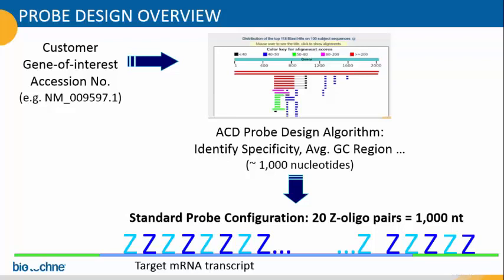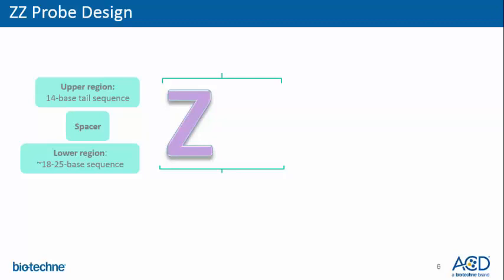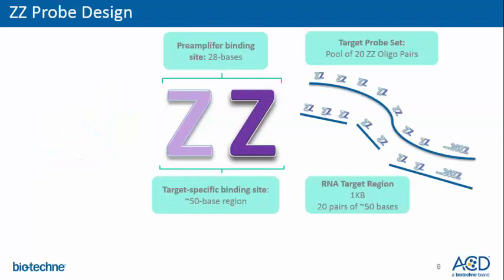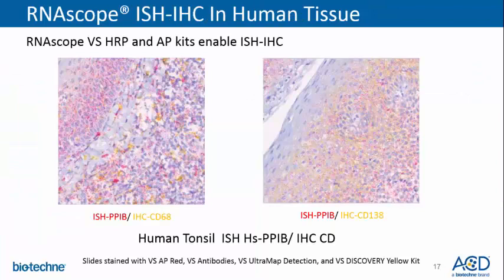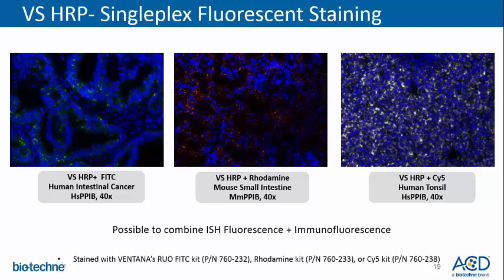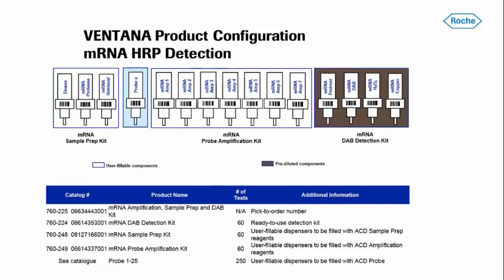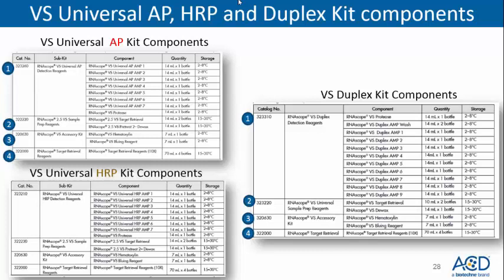2017 September 26 RNAscope for Ventana Discovery Ultra System - New Launch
This is a co-hosted webinar with Roche Tissue Diagnostics, CDx, DISCOVERY focusing on the next generation RNAscope® VS Universal HRP, AP and Duplex Assays. These assays are ideal for single-molecule detection of up to two RNA targets simultaneously within the same tissue on the Ventana DISCOVERY ULTRA system.

This webinar will highlight the next generation in RNAscope® technology for the Ventana system.

This will include:
- RNAscope® VS Universal HRP using DAB detection (Brown)
- RNAscope® VS Universal HRP using AP detection (Red)
- RNAscope® VS Duplex  (Red/ Brown)

Advanced Cell Diagnostics presents the RNAscope® technology - the methodology, examples of data obtained.  Roche Tissue Diagnostics, CDx, DISCOVERY will introduce new protocols to enable ISH/IHC or ISH/IF on the same slide using the mRNA Universal Procedure from Ventana Medical Systems, Inc.

This webinar will benefit both new and experienced RNAscope® technology users.